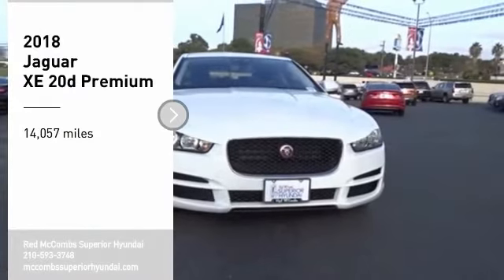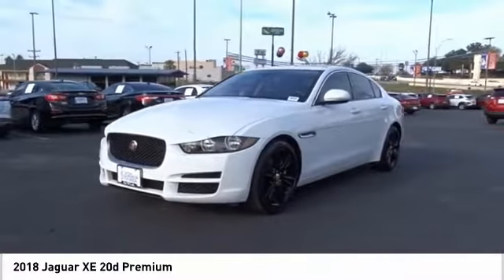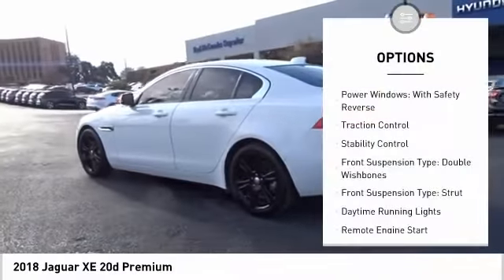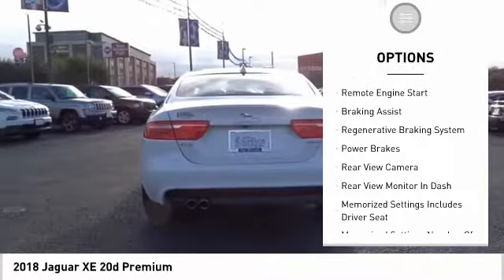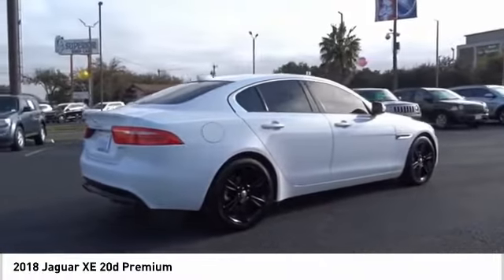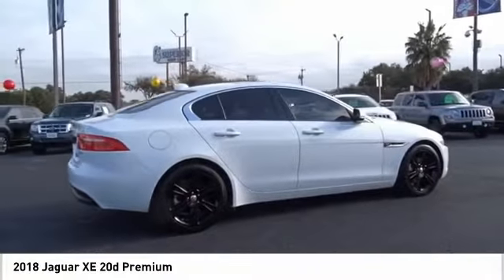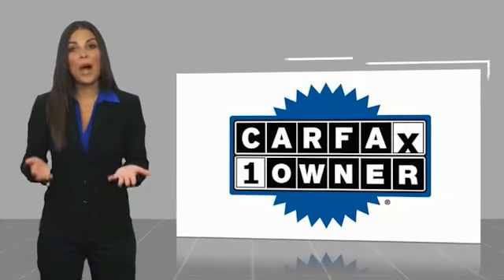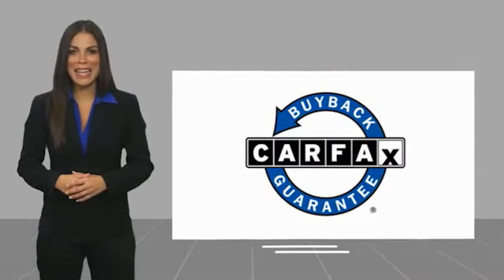2018 Jaguar XE 20d Premium UsedNew or Used 600142A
2018 Jaguar XE 20d Premium

This Yulong White 2018 Jaguar XE 20d Premium might be just the 4 dr sedan for you.  This one's a deal at $28,434.  Get lower maintenance and lower emissions with this diesel vehicle.  Rocking a timeless yulong white exterior and a black interior, this car is a great pick.  Interested?